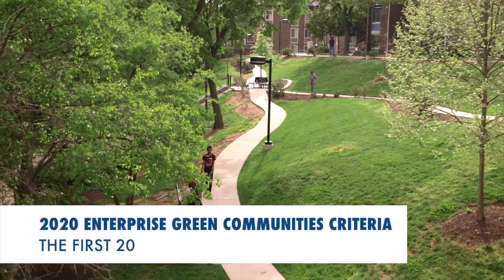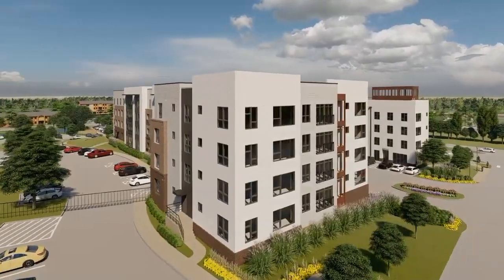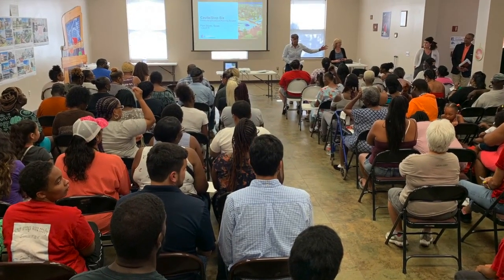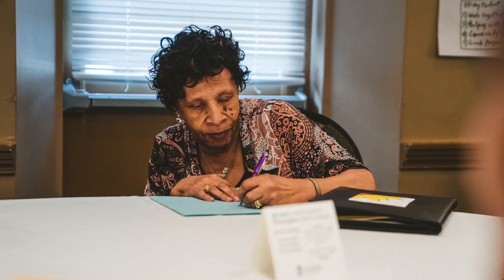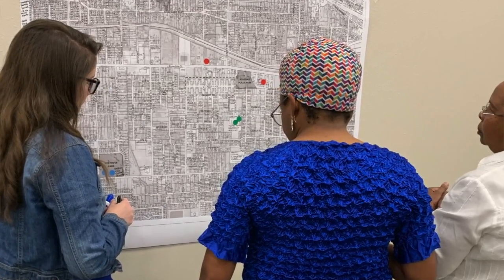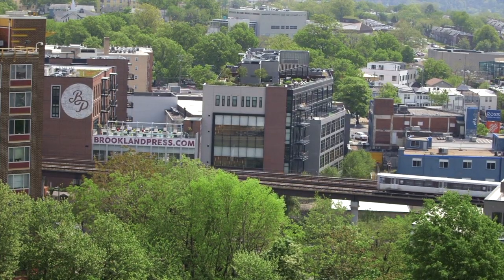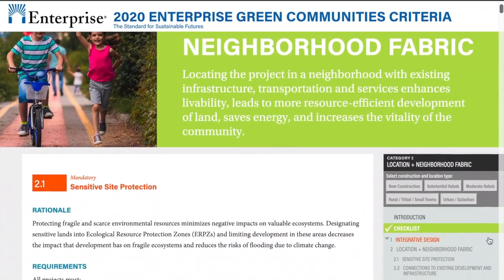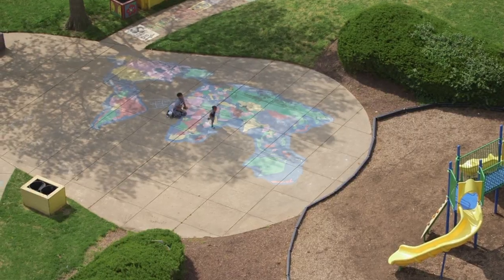Enterprise Green Communities: The First 20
As developers across the nation implement the Enterprise Green Communities’ 2020 Criteria, we formed a cohort of early adopters. We’re calling this group The First 20.

Meet three of them here:
• Stacie Birenbach, Enterprise Community Development
• Mike Saunders, McCormack Baron Salazar
• Lauren Zullo, Jonathan Rose Companies

See why these leaders chose to certify to Enterprise Green Communities – the only green-building framework created explicitly for and with the affordable housing sector. And see how the standards are putting residents’ voices first to create healthy, sustainable and affordable homes.